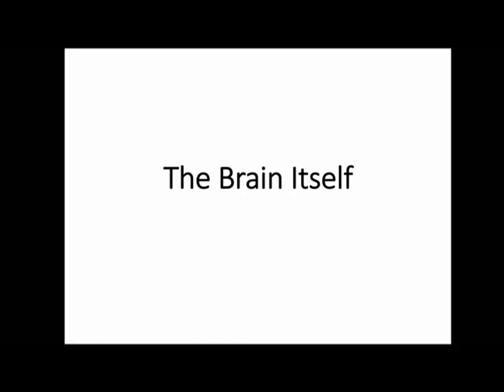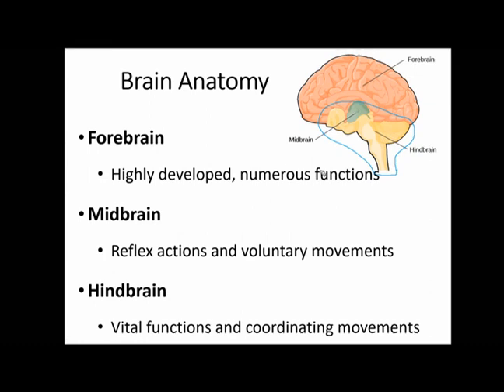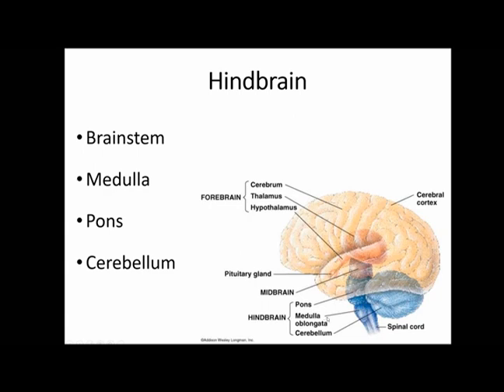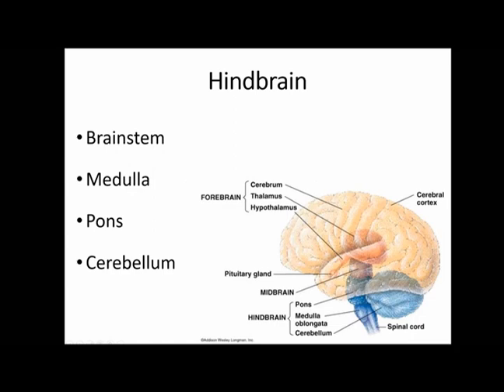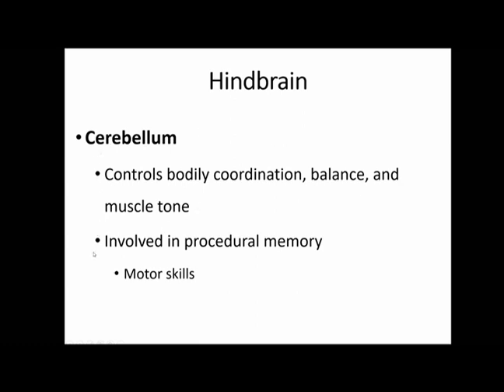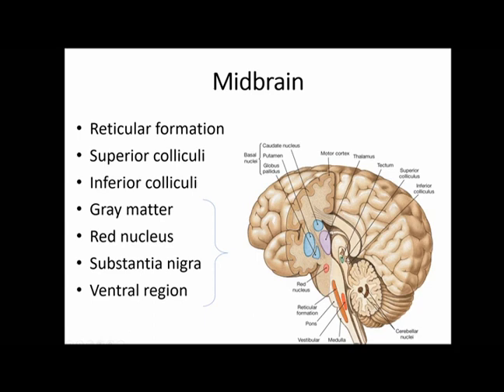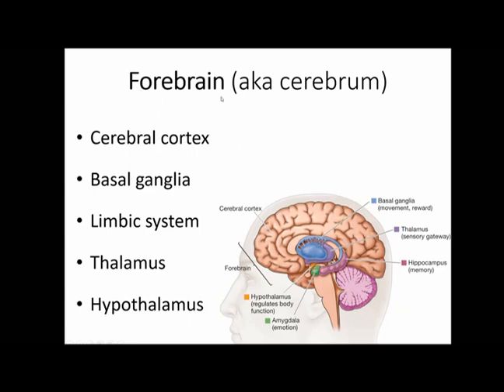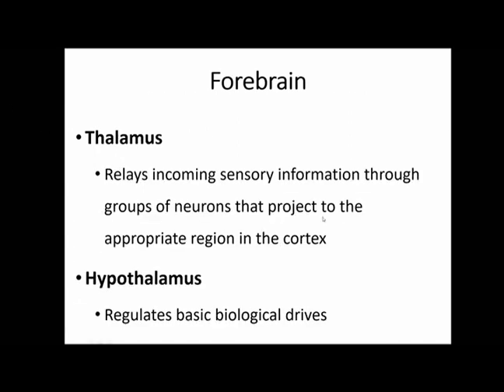Chapter 3 - Part 5